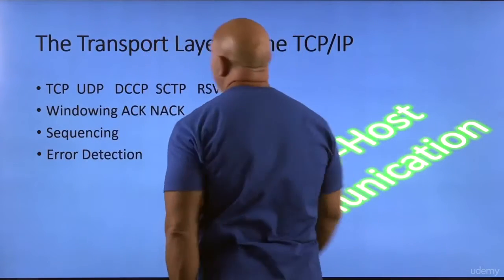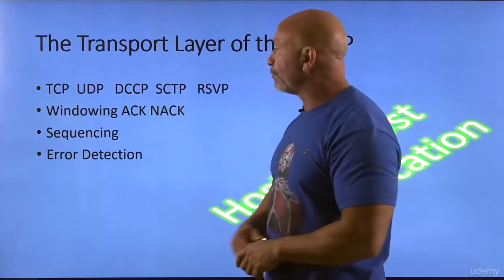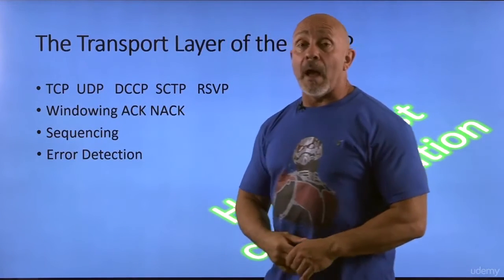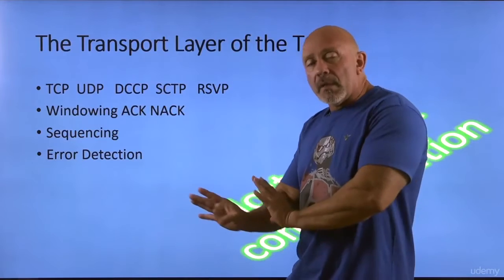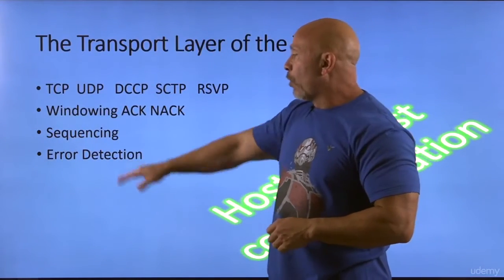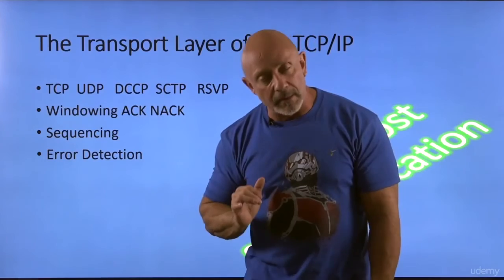006 The Transport Layer of the TCPIP Model